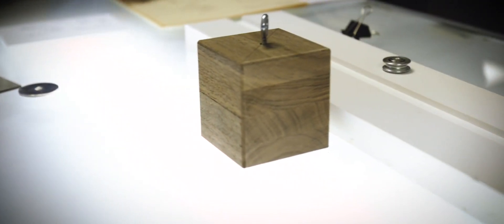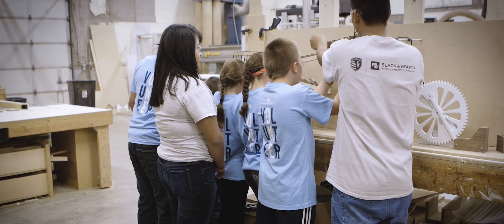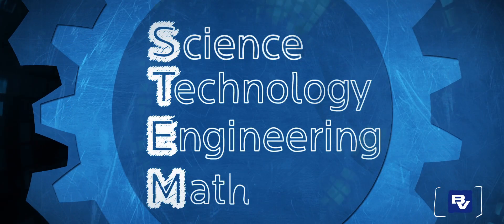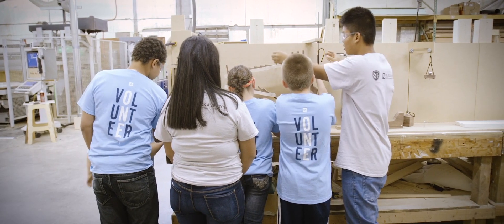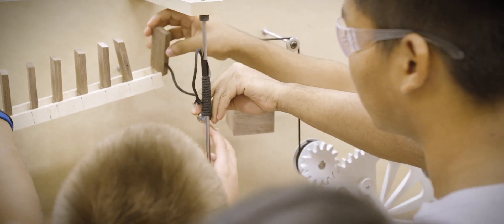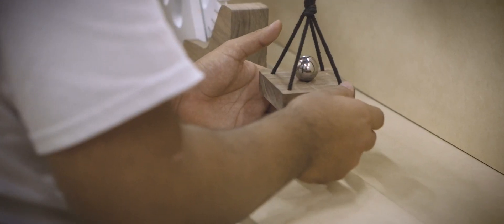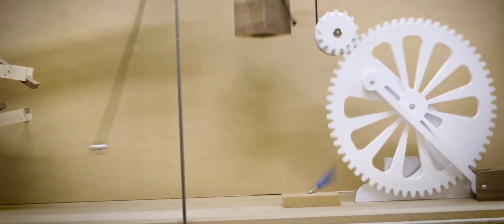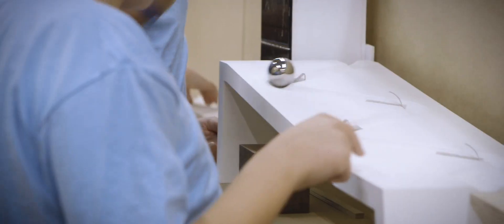growSTEM: Behind the Scenes of the Black & Veatch Holiday Card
At Black & Veatch, we put STEM education at the center of our philanthropic efforts. Our goal is to spark a passion for science, technology, engineering and math in the next generation of innovators. So when we decided to build a Rube Goldberg machine for our Holiday Video, bringing in some "STEM” students for a unique, hands-on learning experience was a no-brainer. In and out of the classroom, Black & Vetch is committed to unique partnerships that stress the of importance of STEM education to young people. Its another way Black & Veatch is Building a World of Difference.

TRANSCRIPT:

Narrator: At Black & Veatch we put STEM education at the center of our philanthropic efforts. Our goal is to spark a passion for science, technology, engineering and math in the next generation of innovators. So when we decided to build a Rube Goldberg machine for our holiday video, bringing in some STEM students for a unique hands-on learning experience was a no-brainer.

George White | Civil Engineer: A Rube Goldberg device is a device that kids can wrap their minds around and think through the problems to get to a solution that works.

Shalin Shah | Electrical Engineer: We say “STEM” (science, technology, engineering and math) there’s all those facets or aspects being touched by this kind of activity makes a great option for them to learn out of.

Irasma Becerra | STEM Student: At the beginning when I saw the sketch, I was like: “How can they bring this up to real life and real model?” But now that I see it in person, the whole process it went through, I think it’s pretty amazing and I’m really thankful they gave us the opportunity to come and see it in real life.

Merve Cankaya | Electrical Engineer: This is the basis of engineering. They know what the end result is, then they think about “How do I get there?” So they think about how to break it down to processes and then how those processes would work in themselves.

Zeus Flores | STEM Student: For myself, I like to learn by hands-on, so I like to build, unbuild, see what I did wrong. It’s pretty cool, pretty fun.

Kylie Brockman | STEM Student: People who do think STEM is boring; something like this I think would change their mind.

George White | Civil Engineer: I think the kids having this experience today will spark them to go home and try to tinker around with stuff and hopefully it has lit a fire under them that they found this interesting and they feel like they can do it.

Narrator: In and out of the classroom Black & Veatch is committed to unique partnerships that stress the importance of STEM education’s young people. It’s another way Black & Veatch is Building a World of Difference®.